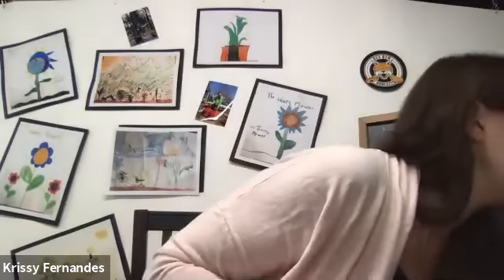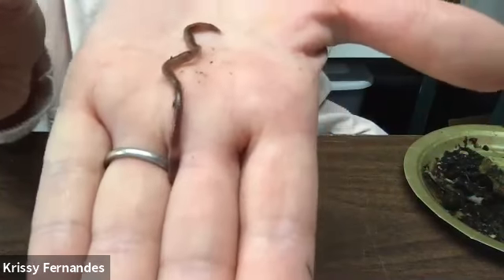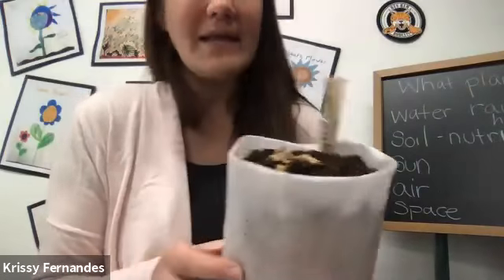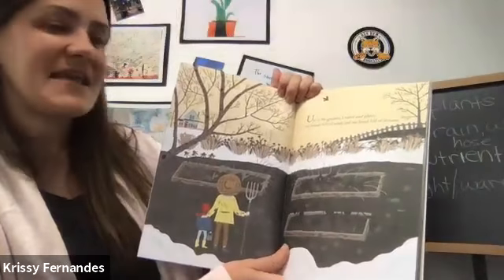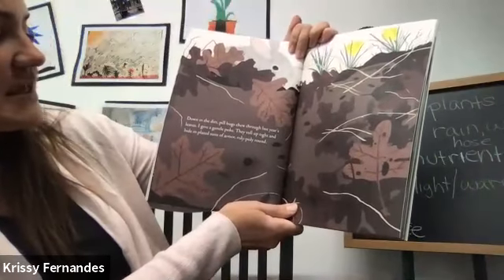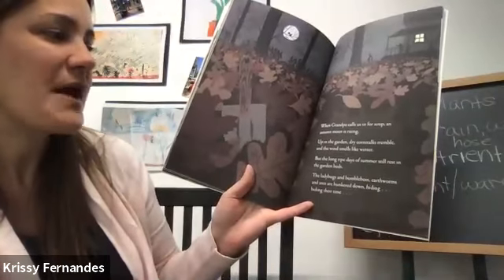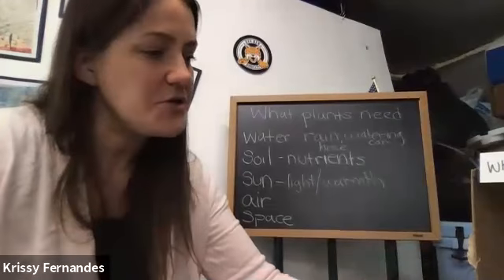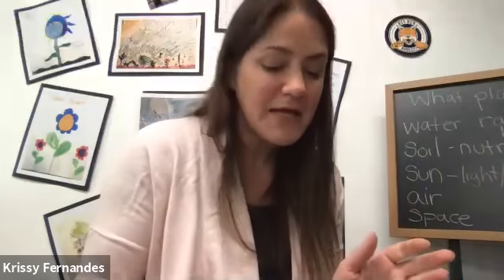Lesson: What Plants Need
In this lesson, we will talk about what plants need to survive and thrive, what we need to be healthy, and what things we can and cannot control/change.  We will also be planting radish sprouts.  This lesson will likely be about 30 minutes long.

[The content of this lesson was designed for our First Grade classes but any age is welcome to watch.]